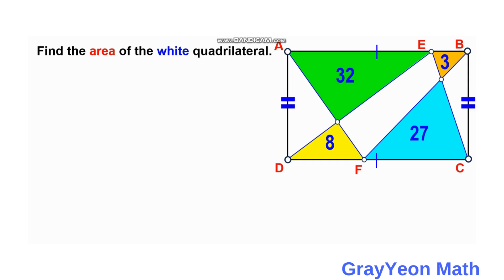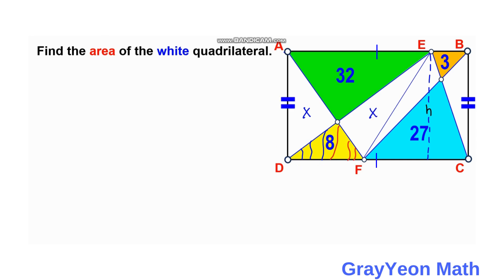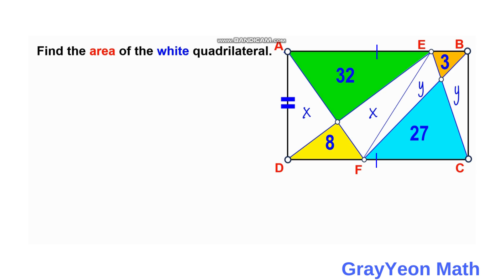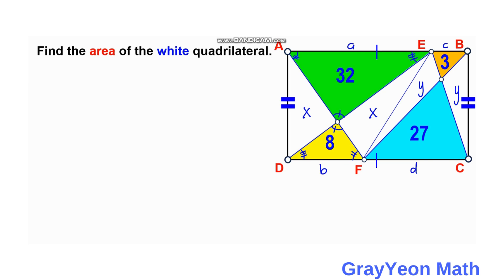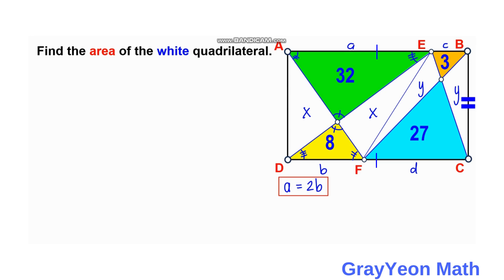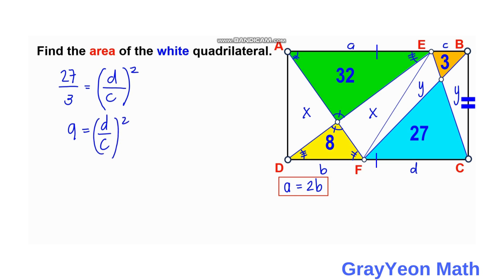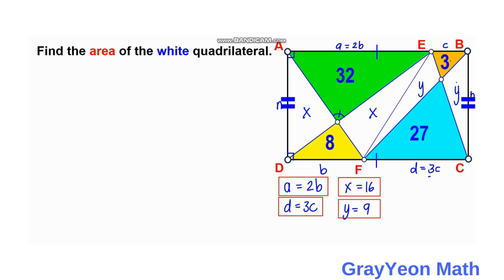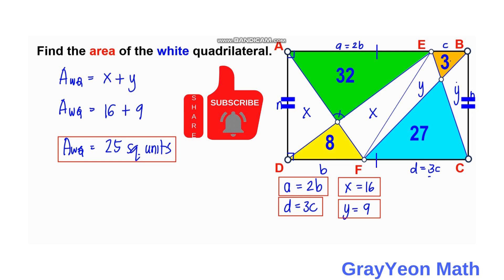Find the area of the white quadrilateral Important Geometry skills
Find the area of the white quadrilateral.

We are required to find the area of the white quadrilateral.

grayyeonmath
Important Geometry skills explained
Rectangles
circles
Right Triangle
ratio
geometry
Find the length X
quadratic equations
completing the squares,quadratic equations
algebra
maths
line segment
midsegment theorem
brian mclogan
area
find the length
satmath
midpoint
length
width
triangles
similar triangles
math
igko
right triangles
mathematics
gre
premath
ixl
prmo

completing the squares,
pythagoreantheoremproblem solving,
pythagorean theorem word problems,